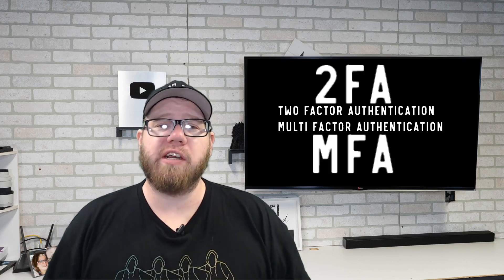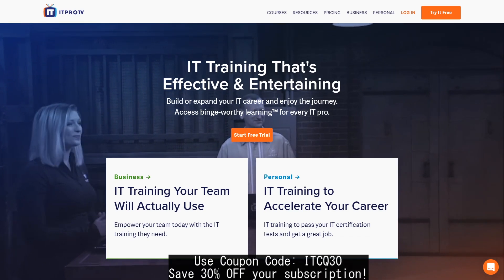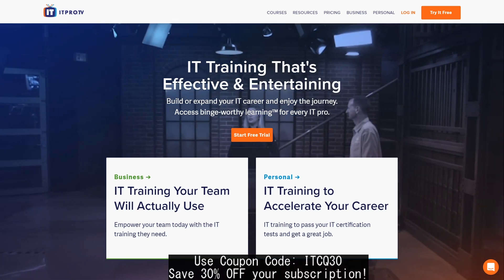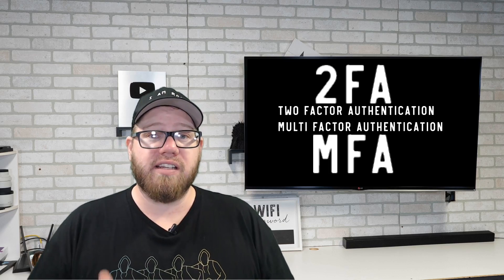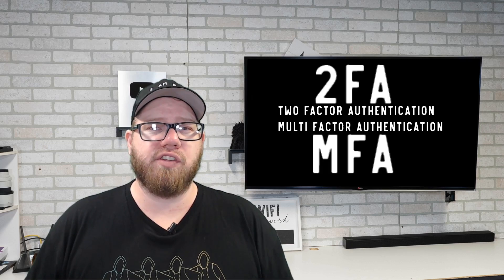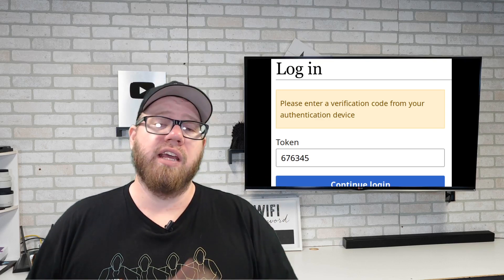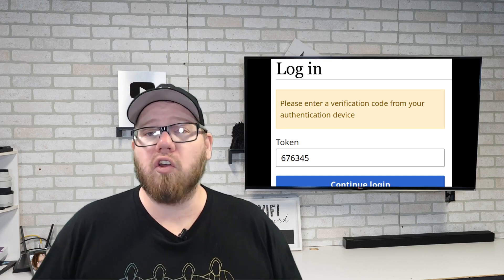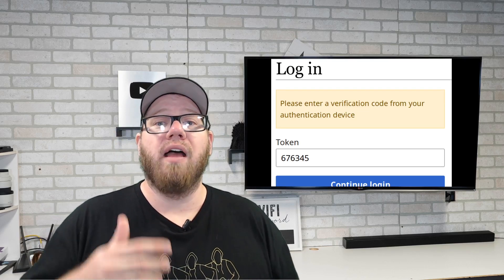What is MFA and 2FA - Multi-Factor Authentication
In today's video we discuss the importance of MFA(multi-factor authentication) and 2FA(2 factor authentication) and how utilizing these can help prevent hacks.

ITProTV offers thousands of hours of online video training for industry leading I.T. Certifications such as CompTIA, Cisco, Microsoft and so many more.

Top Recommendations!
Thank you for visiting my YouTube channel.